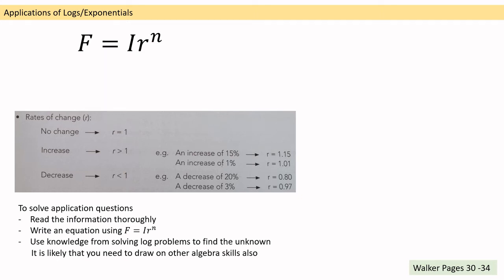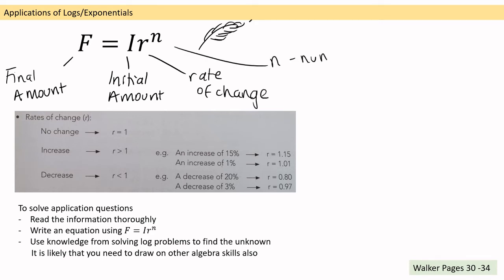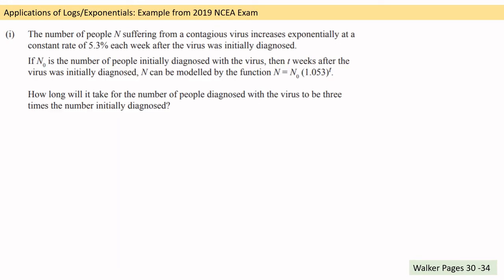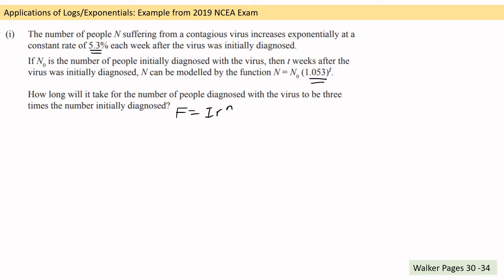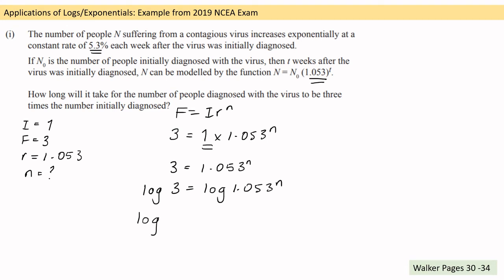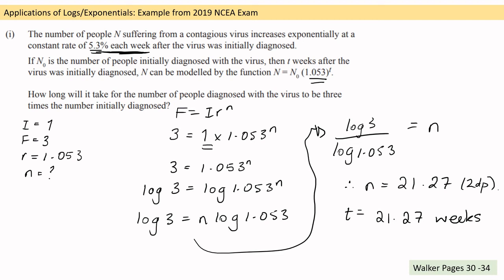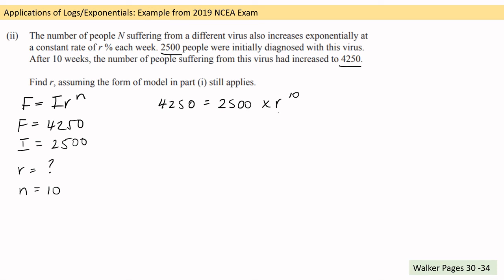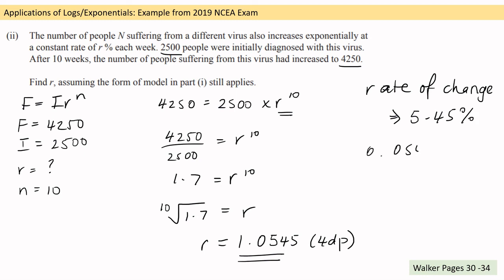7) Log Applications